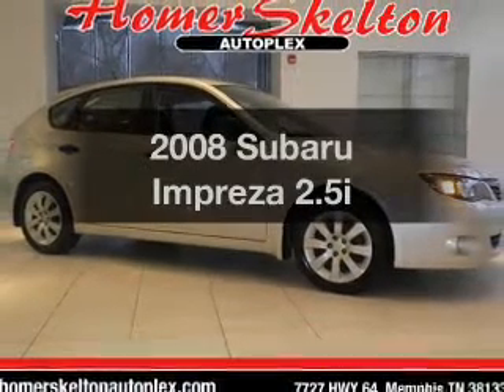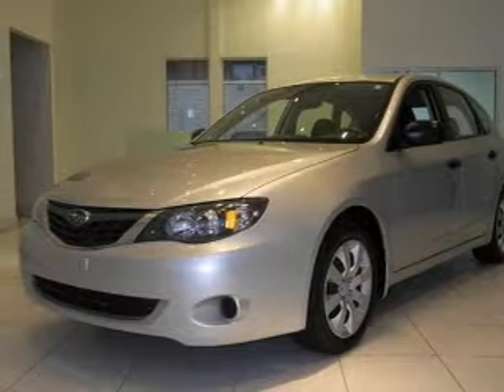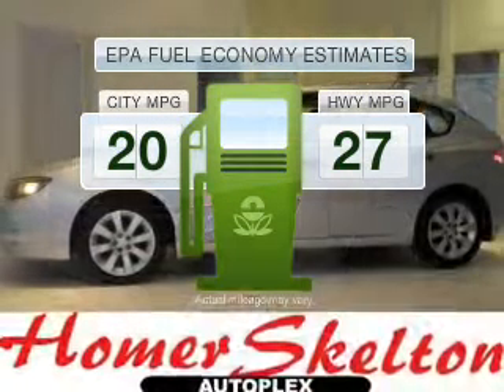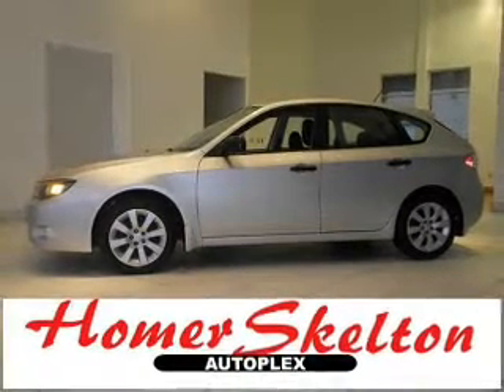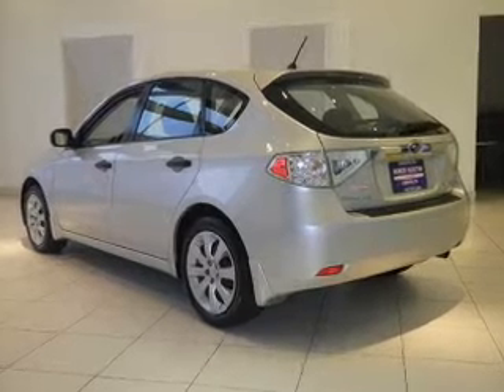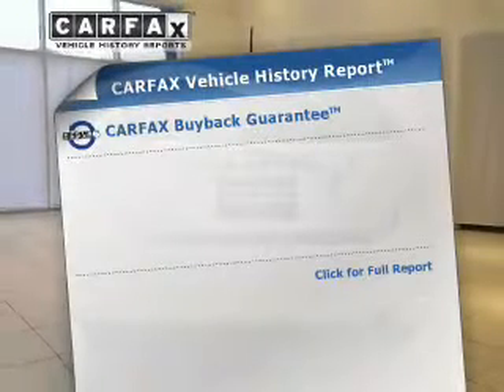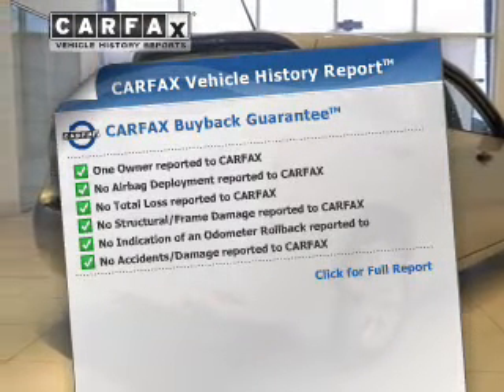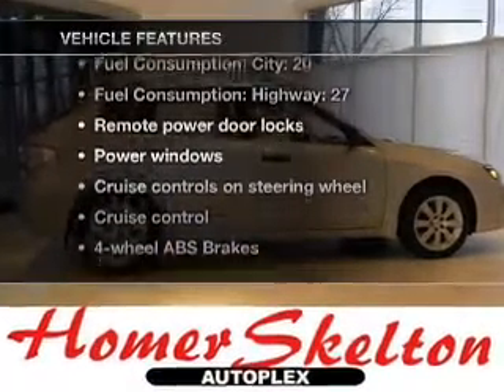2008 Subaru Impreza - Memphis TN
Year: 2008
Make: Subaru
Model: Impreza
Trim: 2.5i
Engine: 2.5 liter H4 16 valve MPFI SOHC
Transmission: 4-Speed Automatic
Color: Silver
Mileage: 35220
Address:
7727 US Highway 64